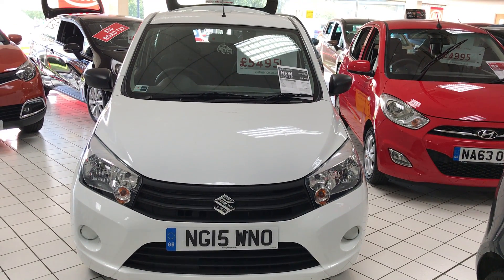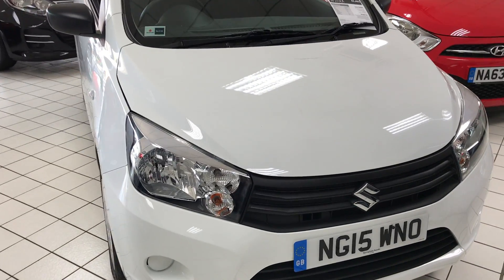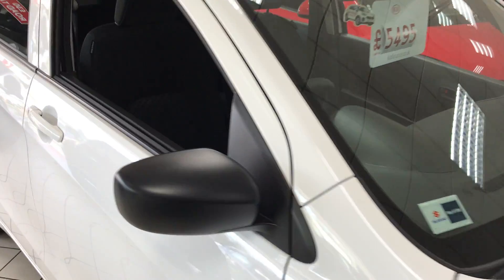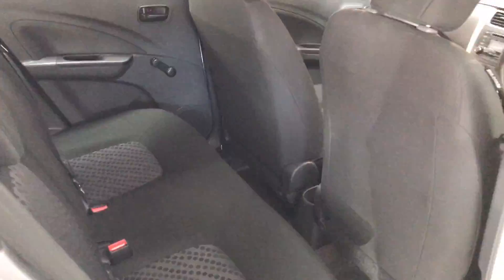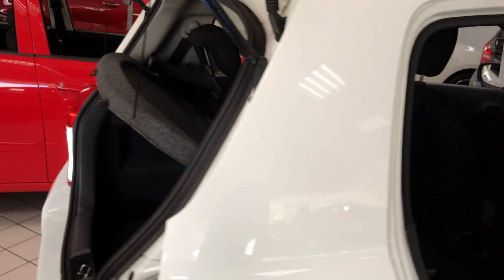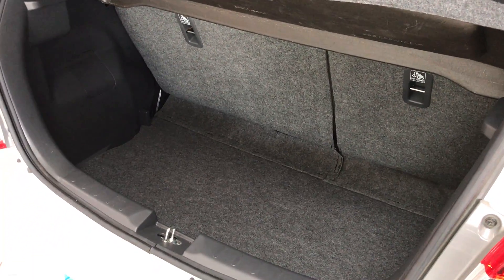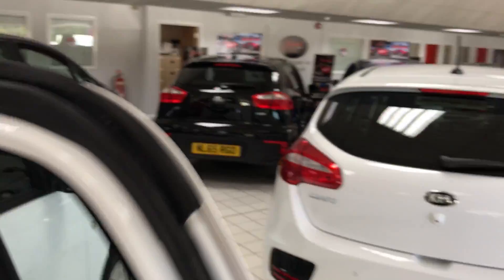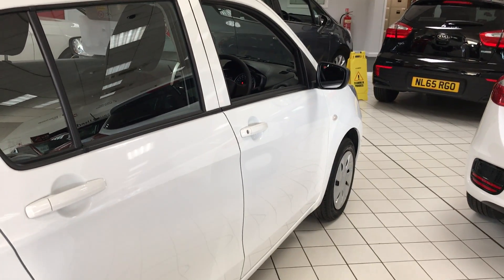Used Suzuki Celerio 1.0 SZ2 5dr White 2015